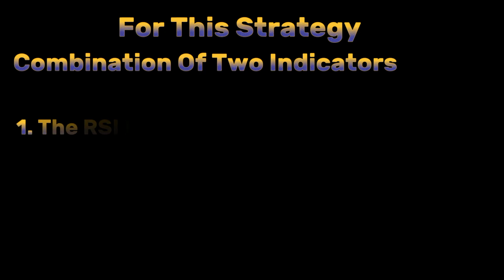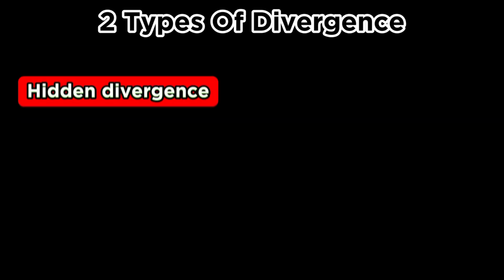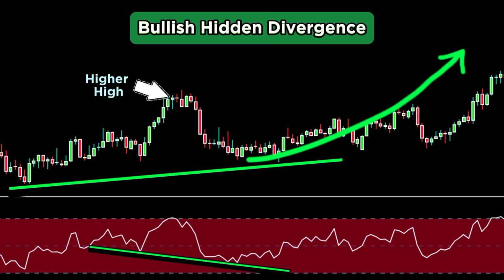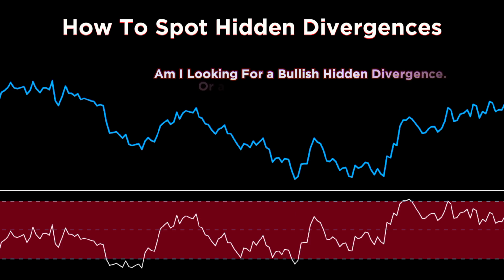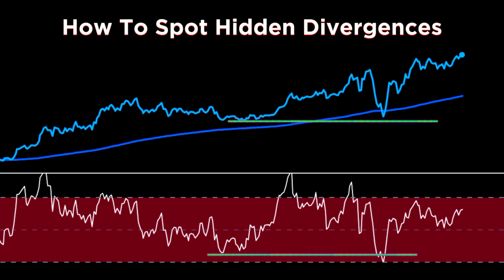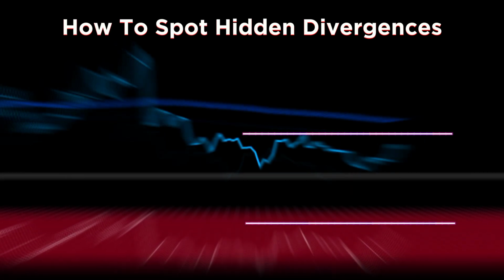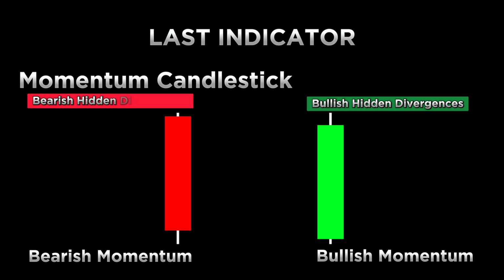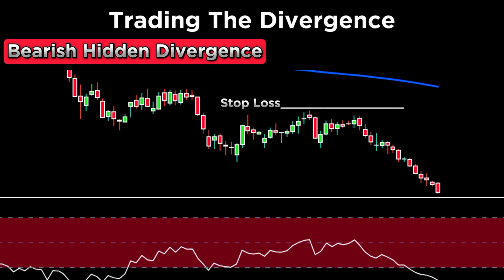Best RSI Indicator Trading Strategy (THAT WORK)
In this video, i taught on the Best RSI (Relative Strength Index) indicator strategy in the market, which you can use to grow your trading accounts fast, you can use it for day trading and scalping.